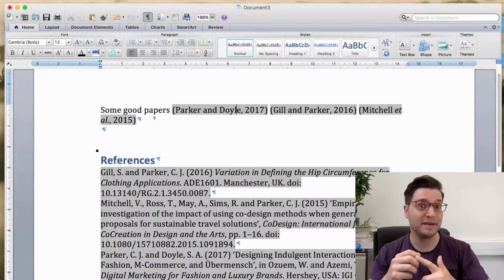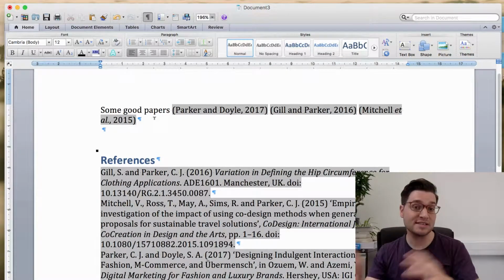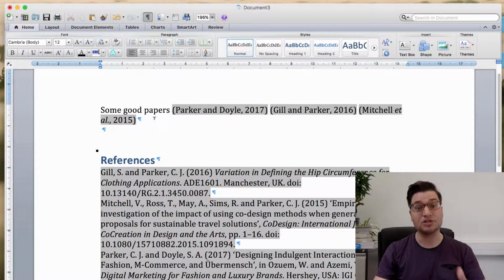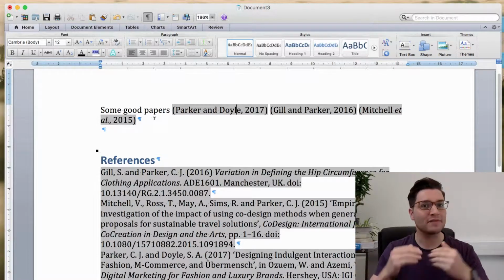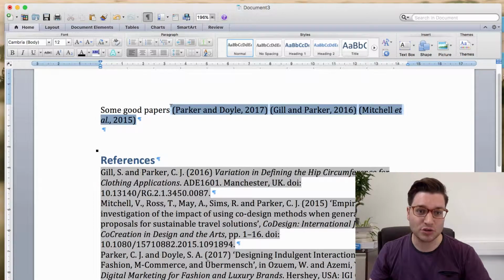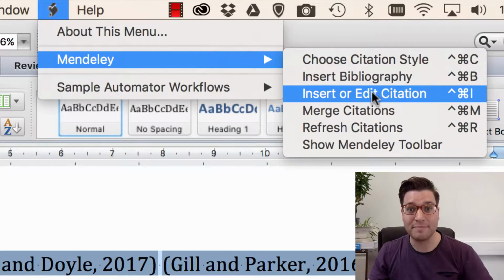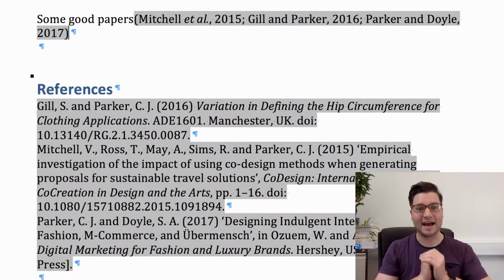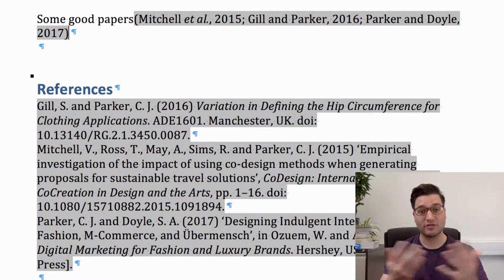Mendeley: Merging Multiple In Text Citations | Design eLearning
When you have more than one citation next to one another in the text and want them merged into one bracket, how do you do this?